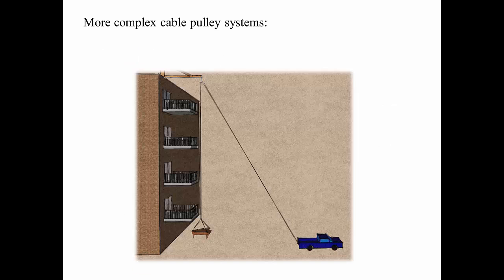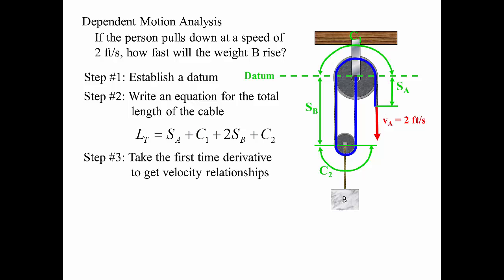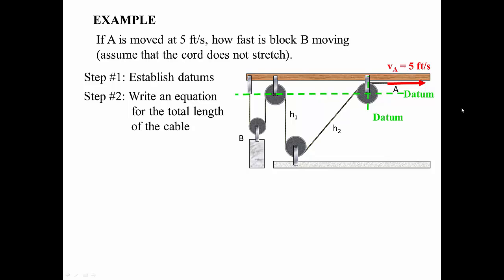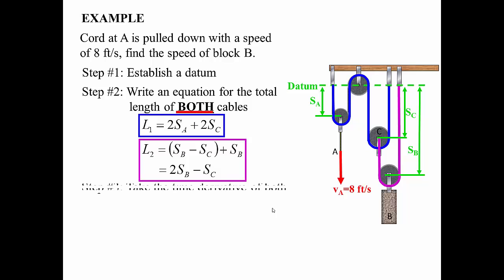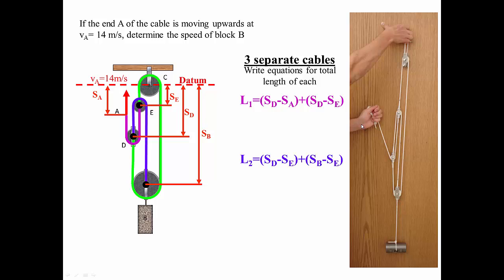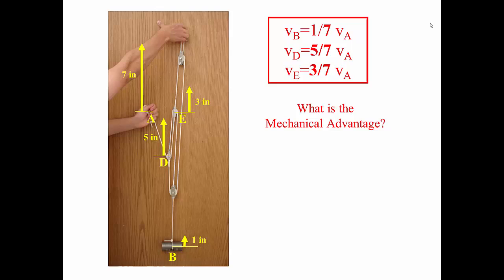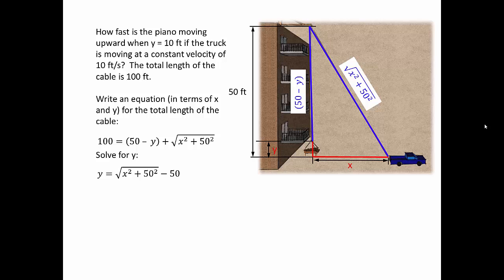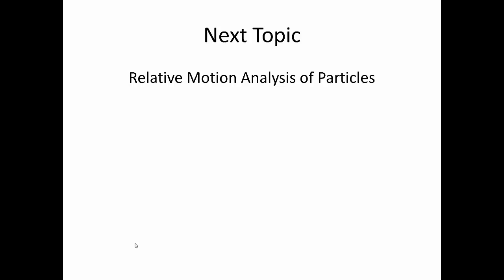3.3 Dependant Motion Analysis of Particles